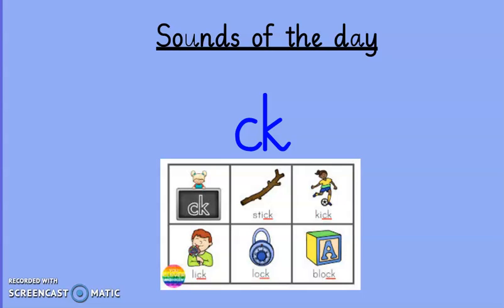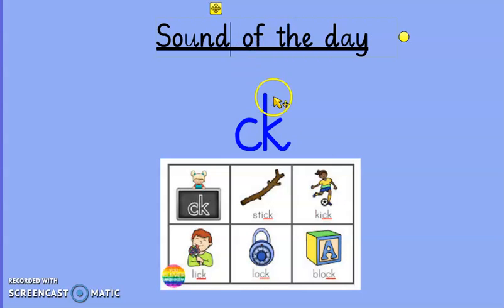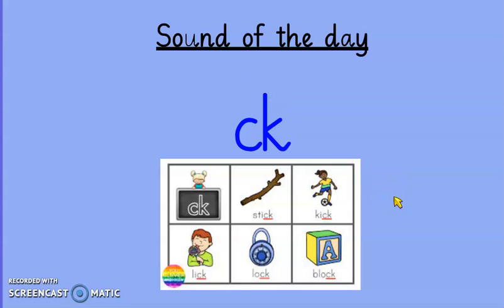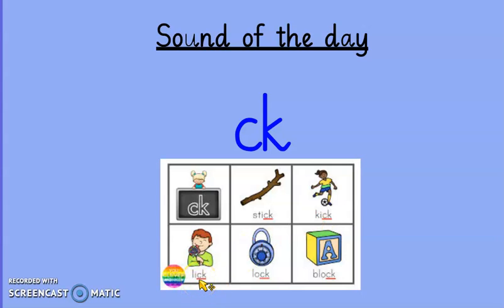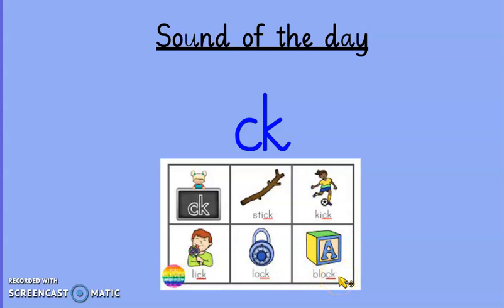Y2 literacy Monday 8th February 2021 Blue group